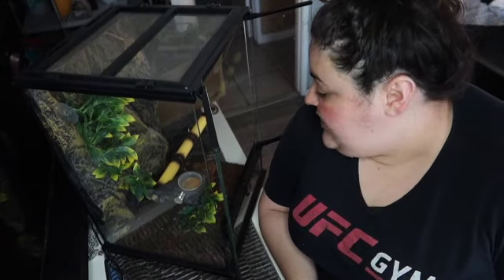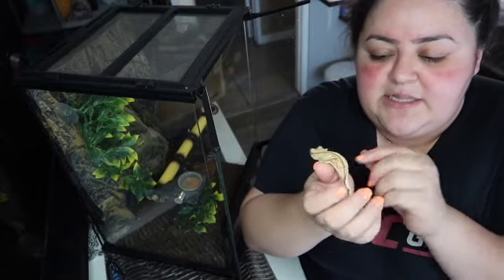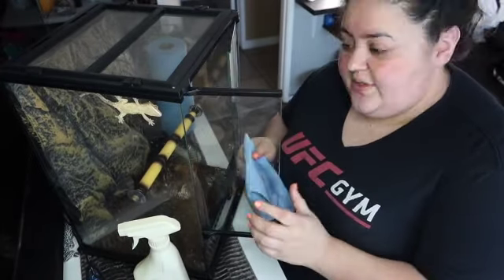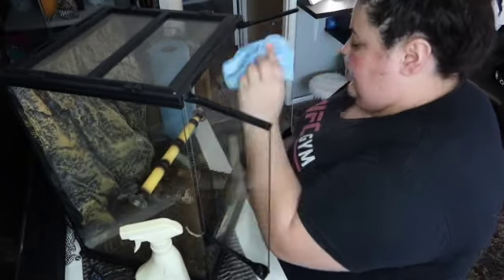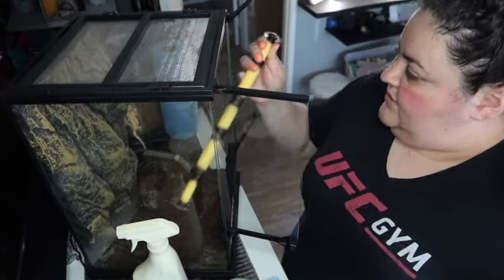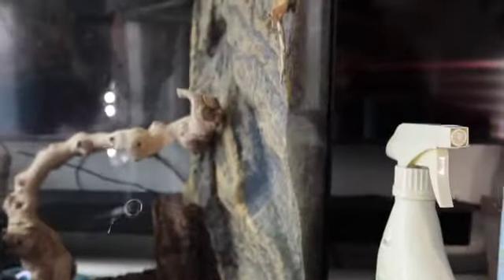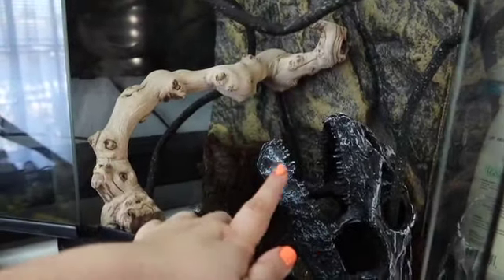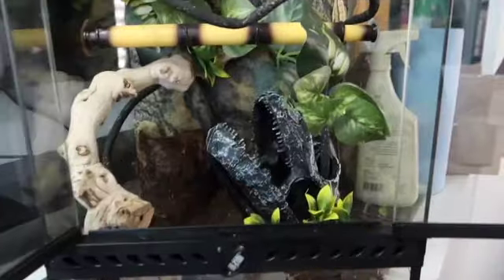GETTING A NEW CRESTED GECKO/ CLEAN UP DAY *UPGRADE*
SIS INSTA: JHUSTLIN

SIS TIKTOK: JHUSTLIN
SHOW LESS